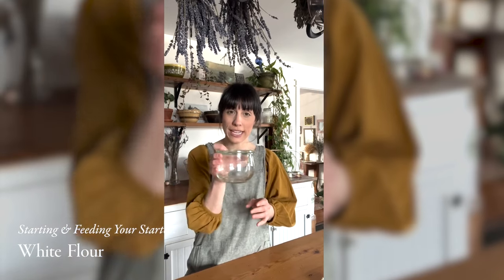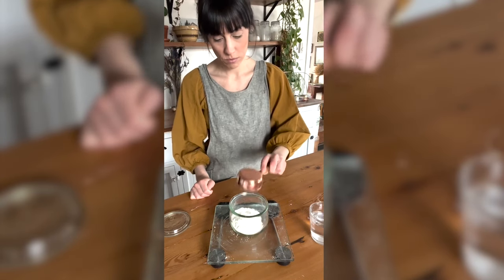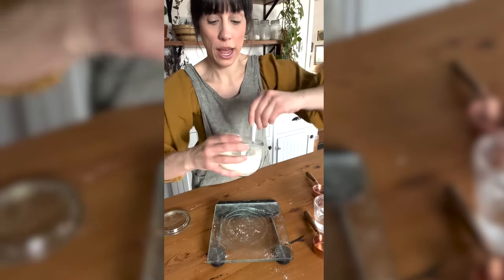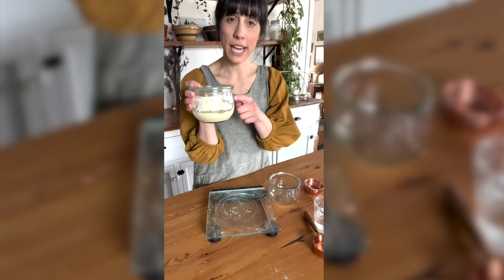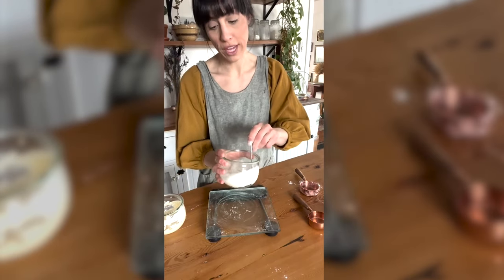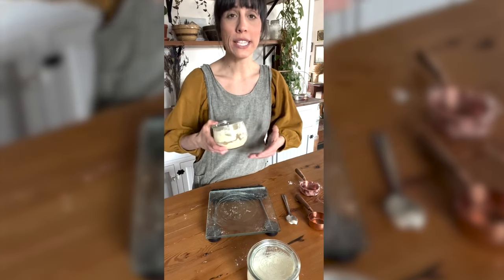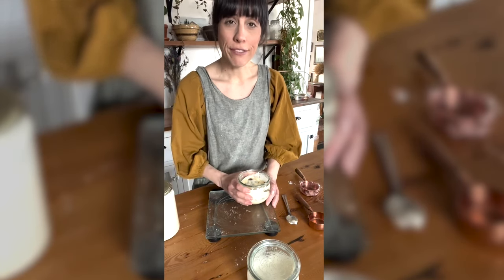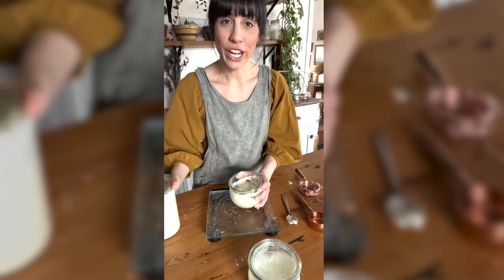How to Make and feed a sourdough starter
Creating and maintaining a sourdough starter using unbleached All Purpose Flour

Before we can get into the dozens of recipes you can create using sourdough, the first step is creating a sourdough starter and maintaining it. The beauty of sourdough is that it truly can fit into any lifestyle; there are so many different ways and schedules to keep a sourdough starter alive and thriving so it can suit your baking needs and this section will dive deeply into a few of them.

What you will need:

2 pint-sized jars
measuring cup (¼ cup)
1 spoon (about the size of a tsp)
Organic all-purpose flour*
water **

*Be sure if you are using all-purpose flour, it is a high quality, strong wheat that is both organic and unbleached, and not whole grain, meaning the flour no longer includes the bran.

**If you happen to live in a city or town that has small amounts of chlorine in the water, pour a large carafe and let it sit out on the counter for a couple of days before using it to feed your starter. Chlorine is a gas that will evaporate from water, and what is left is safe to feed a sourdough starter with. Likewise, it is advised not to use water that is softened using a salt softener system - salt will alter the way in which your culture ferments. This is not to say that both of these will never work; it is just advised not to use them, and it can be a variable worth considering should a starter have issues activating.

Starting a Sourdough Starter:

Combine 1/3 cup (50g) of flour and ¼ cup water in a pint-sized jar and stir it up. Cover it with a lid (not a towel) and leave it out on the counter in a warm draft-free area for 12 hours. After 12 hours proceed to the “feeding and maintaining sourdough starters” and continue with that indefinitely.

Feeding and Maintaining a Sourdough Starter:

After feeding the starter a second time, switch to every 24 hours and continue with the instructions below to feed your starter daily.

Into clean pint-sized jar add:

1/3 cup (50g) organic all-purpose flour

1/4 cup (50g) water

1 tsp (10g) fed starter from the first jar you fed into

Whatever is left from the first jar is now sourdough discard. Keep a third jar in the fridge for discard. Continue adding to this jar every day the starter is fed/discarded, no need to do anything special, just keep dumping it into the fridge jar.

Clean out the jar that was fed from and set aside. This will be the jar you feed back into the following day. It is common for a starter to take up to a week to fully activate, sometimes more, sometimes less. This time will differ for each individual based on house temperature, climate, air quality, water quality, etc. Once again, whether using kamut or regular all-purpose flour, be sure the fed starter maintains a thick pancake batter consistency and is fed daily; often different all-purpose flour can vary in quality, so don’t be afraid to add a little extra in order to achieve this consistency.

Once the starter is active and bubbling each day, it is safe to put it into the fridge for up to a week at a time (if leaving for any reason), to refresh/reactivate simply pull it from the fridge and feed it a regular feed as explained above. A starter can stay in the fridge for up to two weeks without any concern for ruining it, and it usually takes only a couple feeds to bring it back to its optimal state of activity for bread.

For more information on how to make sourdough bread, join our master class!